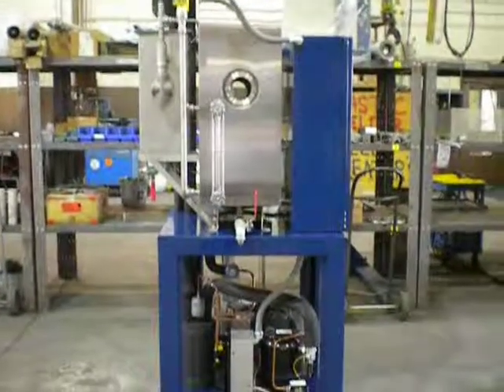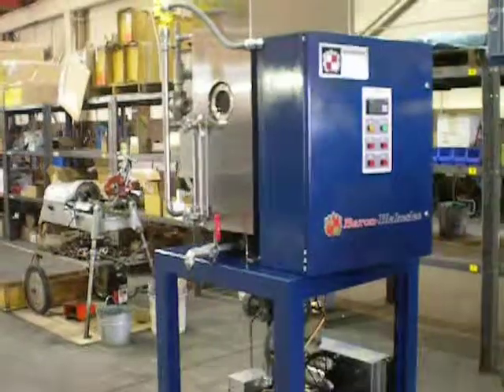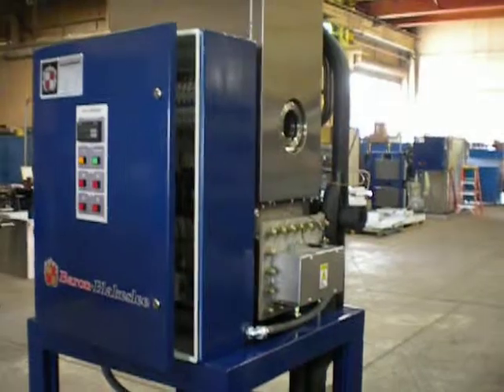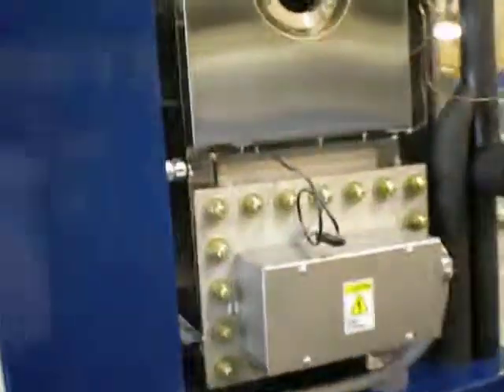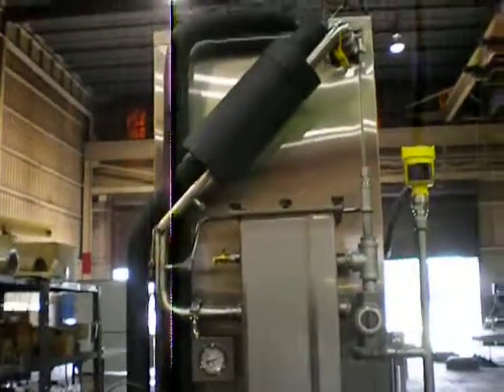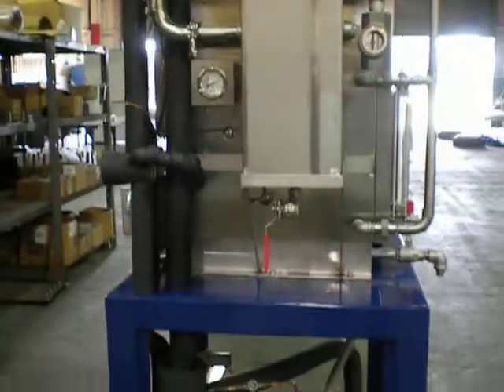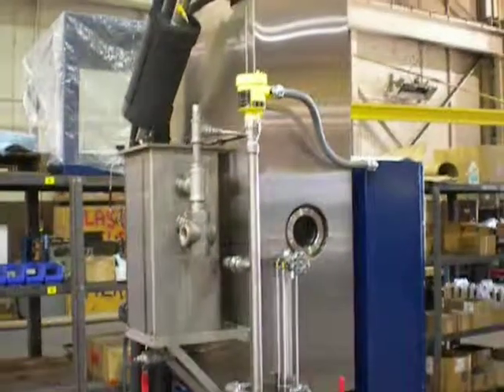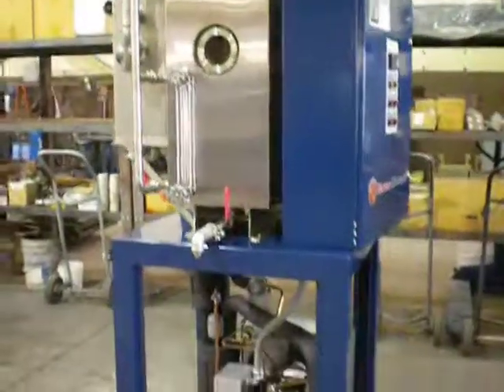BaronBlakeslee-MRR10LE-Still.AVI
This is a Baron Blakeslee MRR-10LE Recycling Still for nonflammable solvents.  This still can recycle 10 Gallons per Hour of solvent, such as EnTron, EnSolv, Perchloroethylene, Trichloroethylene, Methylene Chloride, Vertrel, or most other nonflammable solvents.